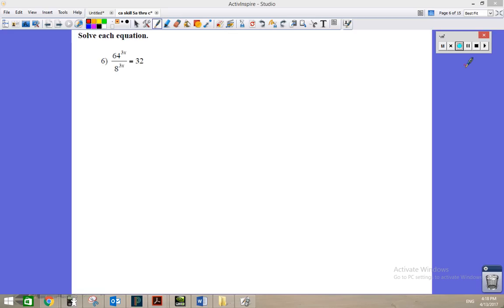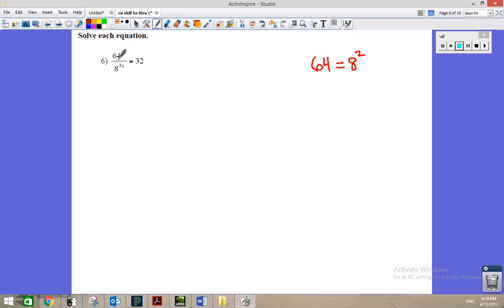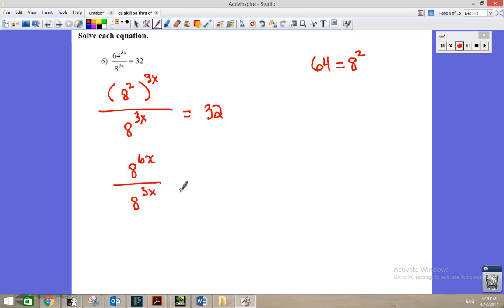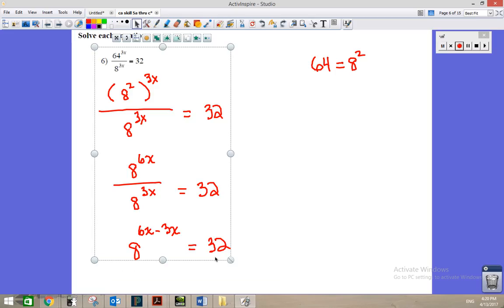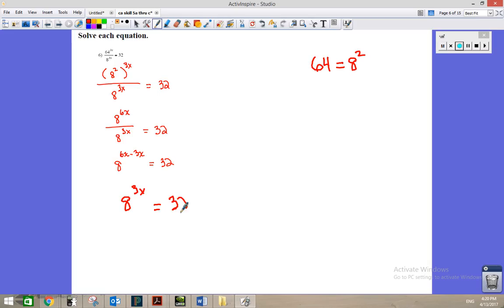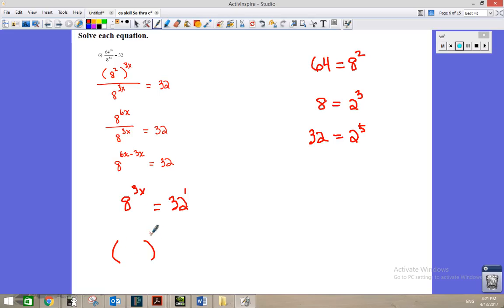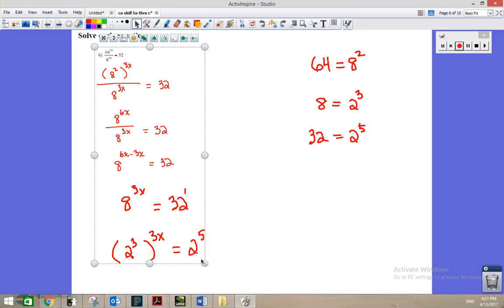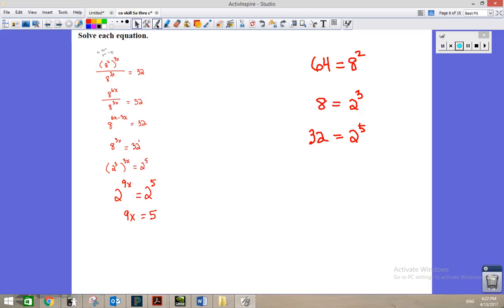gp4 ca skill 5a c problem 6 solution